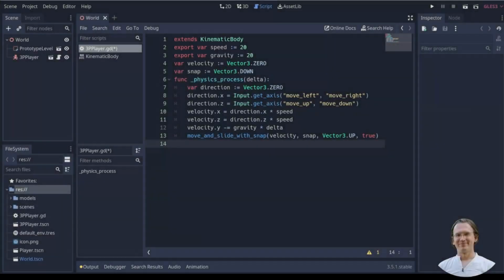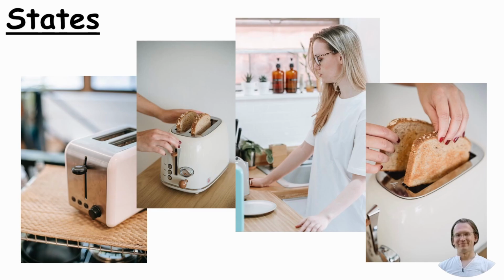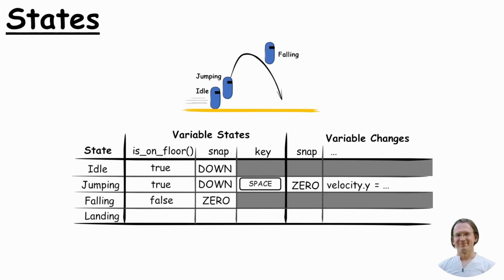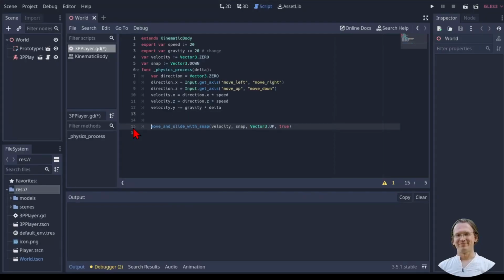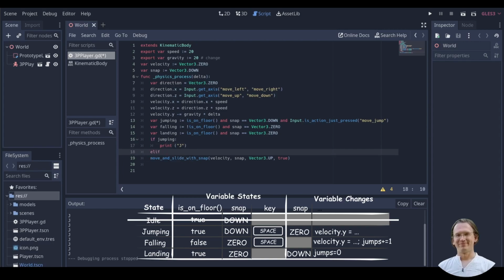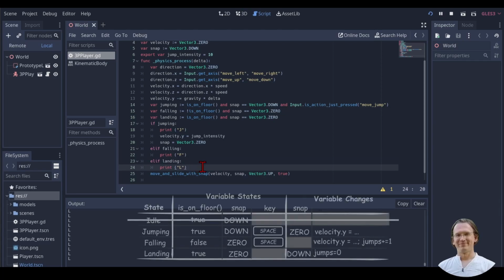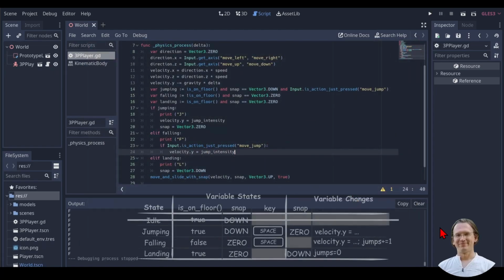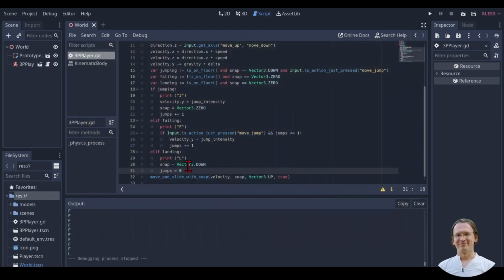Episode 3: JUMP! in 3rd-Person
In today's video, we extend our basic 3rd-person character controller by letting it jump, and multi-jump (jumping in mid-air, like Super Mario!). Like before, I will break down the steps involved and get you into thinking how to solve the problem.

Rather than heading directly to the code, we elaborate by thinking about designing this feature in terms of states, recognising these states, and logic that each state needs to cover. You can use this method to create further variations of this feature or for working on similar problems. This video builds on prior episodes of this series -- see my playlist.

Video Structure:
0:00 - Intro
0:15 - Review
0:40 - Model of a Jump
4:40 - Single Jump
8:00 - Multi-Jump
10:51 - Outro

Throughout the series we will create different types of controllers that you can use in your Godot games and applications. On a conceptual level, the content also relates to other gaming engines, e.g., Unity or Unreal

Requests? Also tell me why you think your suggestion is a good idea!